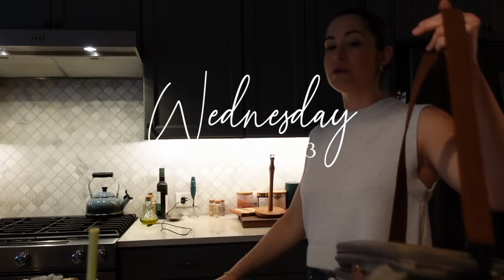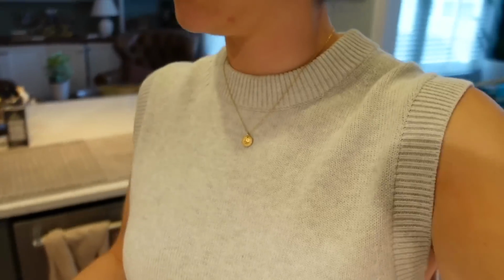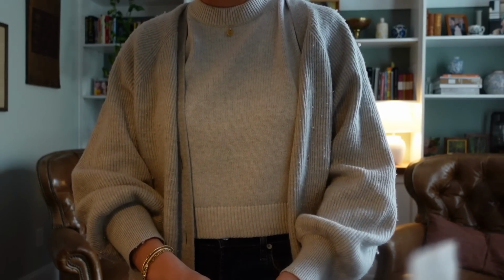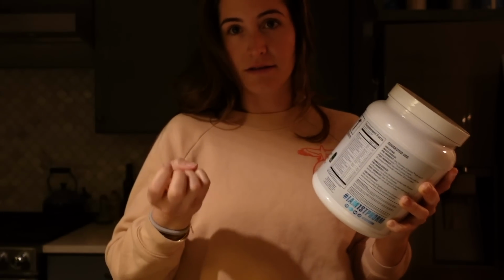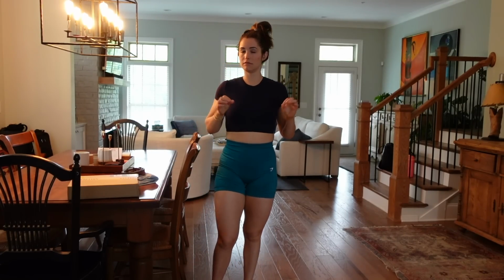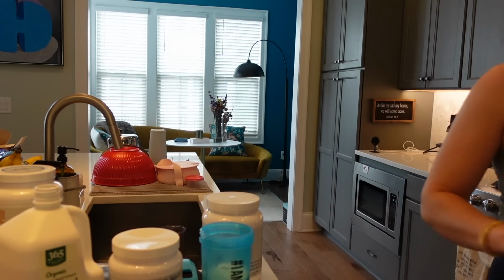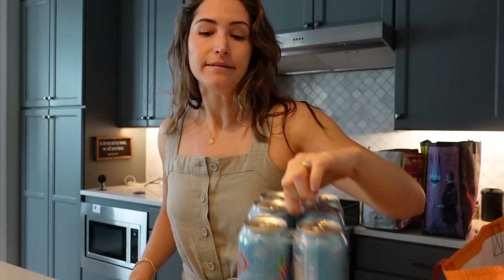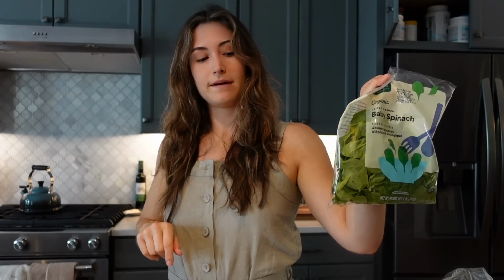LIFE AT 25/6am routines, grocery haul, workouts, & life updates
Hi friends!
Welcome into a glimpse of my work week in the life, where we go to work as an account manager! In this video I show you my 6am morning routines, workout routines, a whole foods grocery haul, and more!
Hope you enjoy. Chapters are spaced out if you scroll down BTW!
LET'S BE FRIENDS:
THINGS MENTIONED:
1st Phorm Supplements

0:45-2:35: Sweetgreen Recipe - Shroomami Salad
2:35-4:20: Coffee recipe
4:20-8:20: Random thoughts
8:30-10:30: Current favorites and books
10:31-12:35: Work stress chit chat
12:36-13:20: OOTD for the office
13:21-15:01: Office vibes and work life
15:01-16:12: Chit chat
16:12-16:18: Dinner recipe (fish, veggies, rice)
16:48-18:20: Current workout supplements (vegan protein, etc.)
28:28-31:01: Leg glute day workout in garage gym
31:02-34:30: Chit chat about supplements, what to look for in a vegan protein, etc.

I'm starting to post more on LTK - check out some of my outfit details for cute work office outfits and such